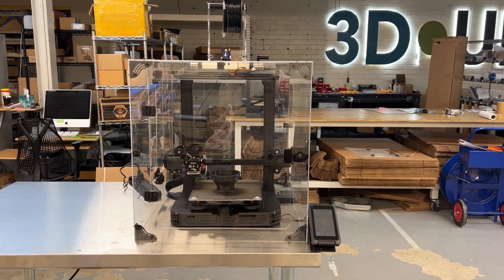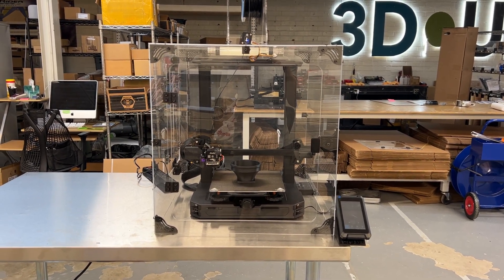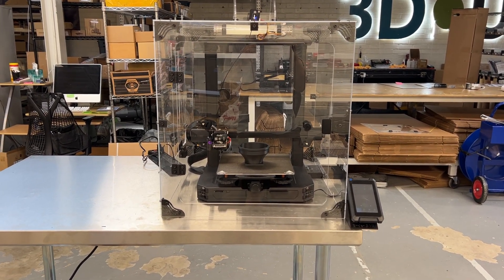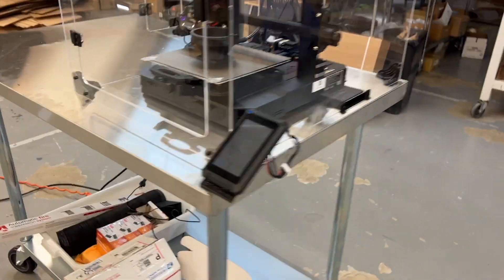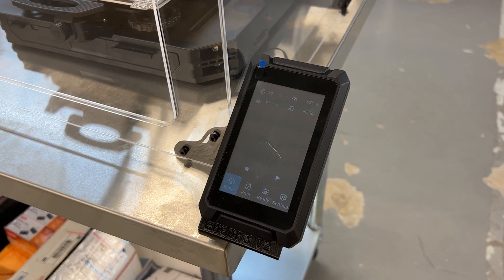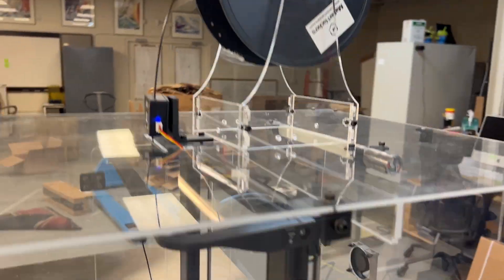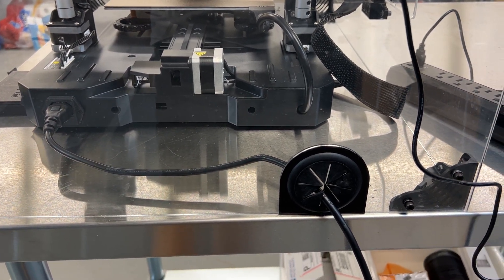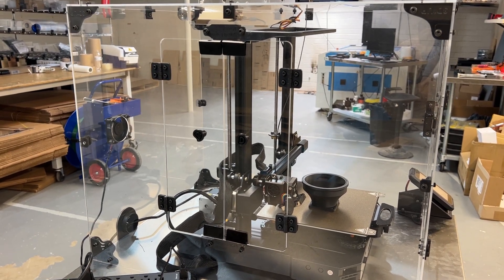3DUPfitters 3D Printer Enclosure for the Creality Ender 3 S1 Pro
For more information checkout the product description on our website.